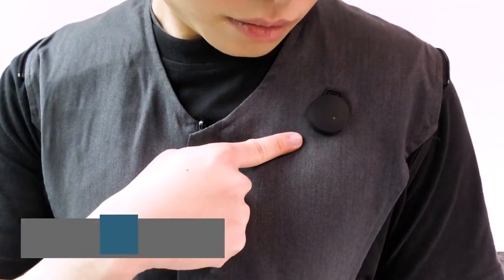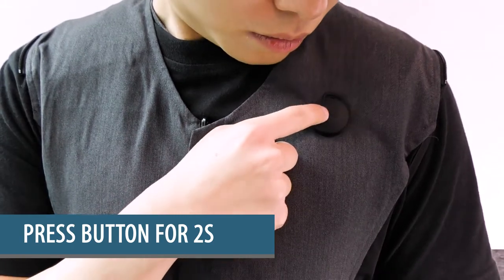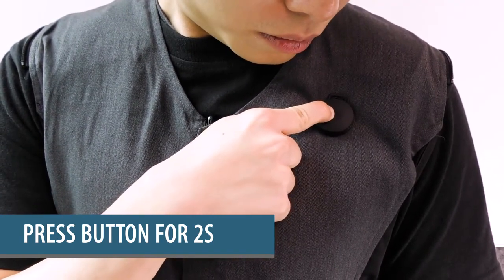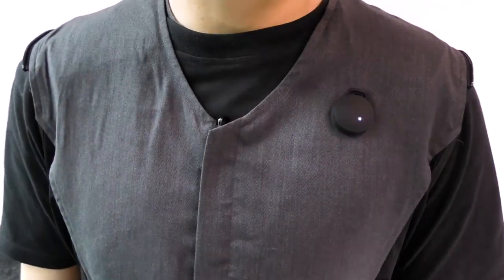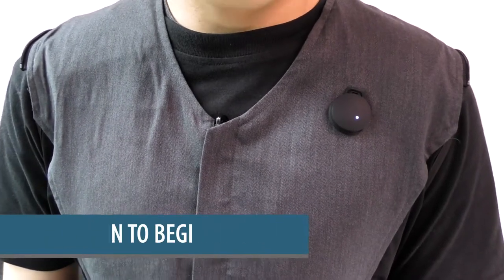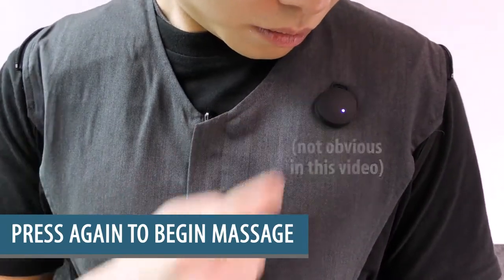AiraWear Onboarding #4 | How To Enjoy Your Massage Without The App